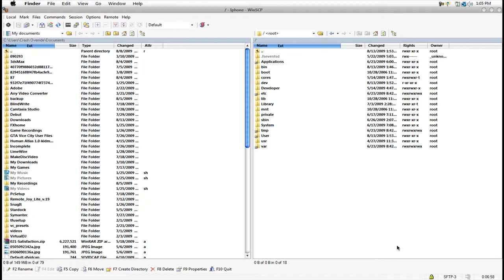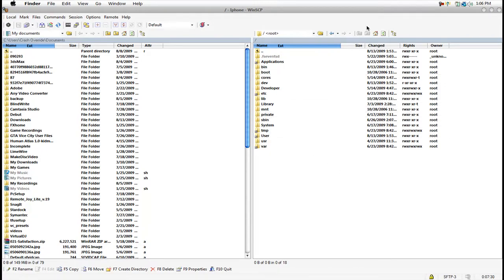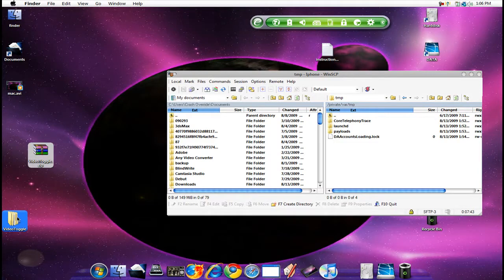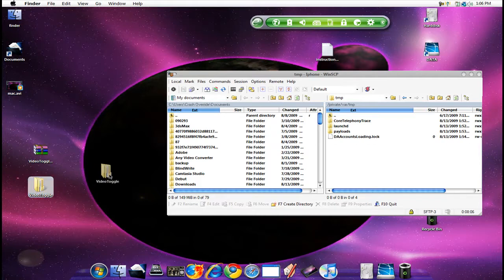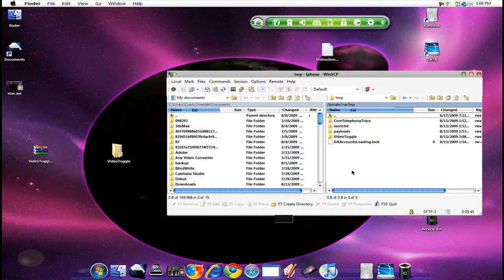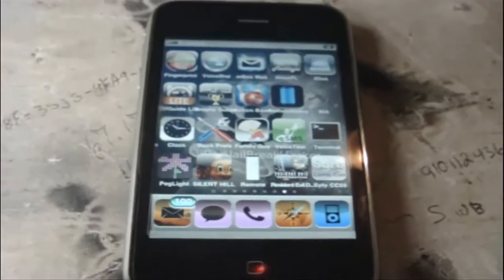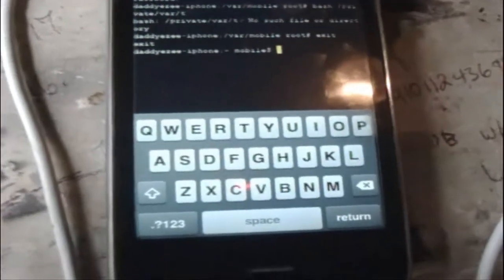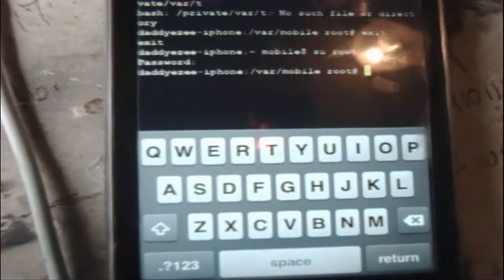VideoEditor for Iphone 3g and 2g like the 3G S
make sure you have SBSettings installed
also, cycorder is a must
and finally you will need mobile terminal and open ssh on your device.
you can get all of them via Cydia.

download link
must reg first to download. its free to reg

INSTALL:

1. Copy the folder to your iPhones private/var/tmp directory through ssh.

2. Open mobile terminal and type:

su root then hit return don't actually type return it simply means to hit the return a.k.a. enter button.

Alpine return Note you will not see this password while typing

bash /private/var/tmp/VideoToggle/install then hit return

3. After your iPhone respring's the toggle will be installed in sbsettings but in order for your camera app to not be permantly locked you must reboot the device.

When the new toggle is turned ON, you will be able to go to your camera roll , see the movies you recorded and play them and also trim them. Also, if the toggle is ON, you wont be able to use the photo camera. Turn it OFF, and youll get your camera back.

When the toggle is off(red), you can use cycorder to record videos and save them in a camera roll. When want to modify and cut them, you must activate the toggle and go into the photos app! You can then select the part you want and then click the Cut button on the upper right.Also, if the toggle is ON, you wont be able to use the photo camera. Turn it OFF, and youll get your camera back.

Note: When the Toggle of Video Editing is active, it will be impossible to take pictures through the camera, which will remain forever closed. Remember to activate the toggle only when you need to change something.

UNINSTALL:

 this process is the exact same as the installation procedure it just has 2 extra letters.

1. You must once again Copy the folder to your iPhones Private/var/tmp directory

 or any folder of your choosing.
Note after any install or uninstall you will have to copy the files back in the folder you chose because they get erased in the install/uninstall process

2. run mobile terminal type:

su root then hit return

bash /private/var/tmp/VideoToggle/uninstall then hit return

3. After your iPhone respring's the toggle will be uninstalled
. again, reboot the device.

NOTE This has only been tested on iPhone 3g 3.0.